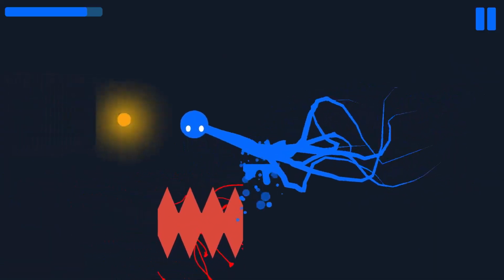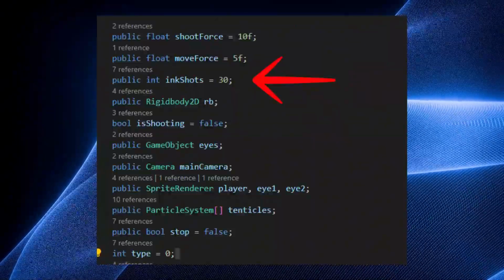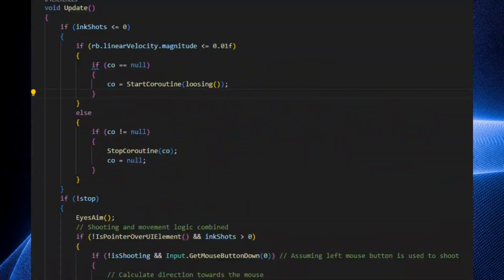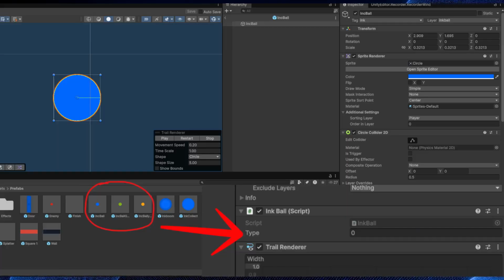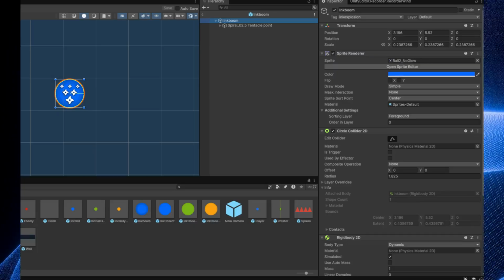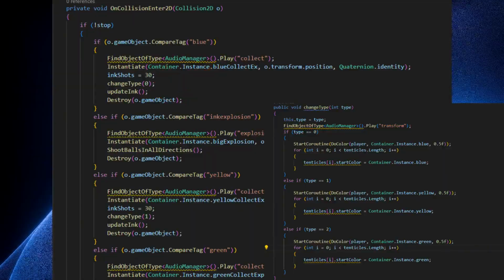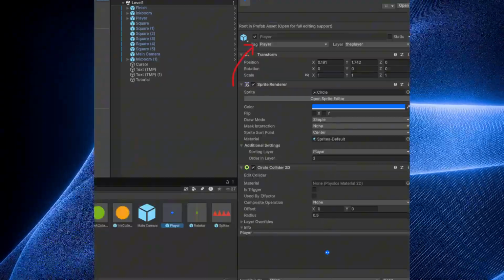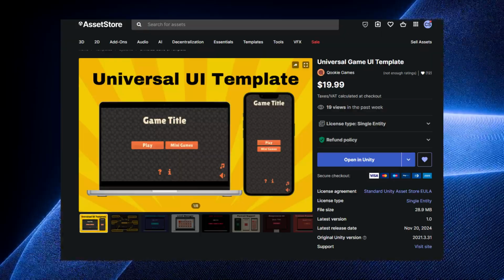Create a 2D Octopus Ink Shooter Game in Unity | Complete Tutorial for Dark Deep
Learn how to make a 2D game in Unity where the player, an octopus creature, shoots ink balls to move, reveal the level, and interact with the environment. This step-by-step Unity tutorial covers player movement, shooting mechanics, color-based abilities, level design, and more.

Chapters:
00:00 Intro and GamePlay
Creating Prefabs:
00:50 Create the player and the player script
03:40 Creating ink balls
04:34 Creating the splatters and walls
05:07 Creating the enemy (Spikes) and Ink booms
05:36 Creating ink collection
05:59 Updating Player script and adding OnCollisionEnter2D
06:46 Creating doors and green objects
07:20 Creating a camera and adjusting the player tag
07:42 Creating a finish object and updating player script to add OnTriggerEnter2D
Configuration:
07:59 Updating Unity project physics 2D
08:13 Adding game objects and sprites and creating levels
08:45 Outro and more info